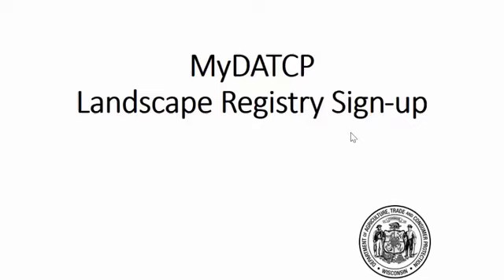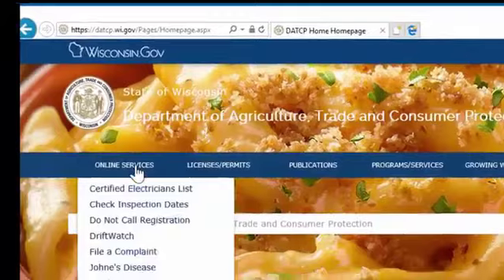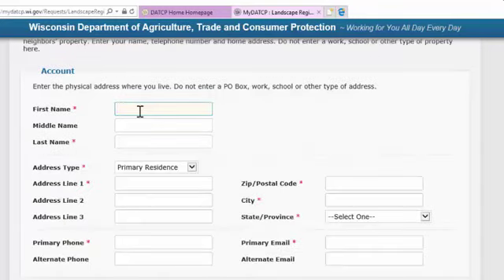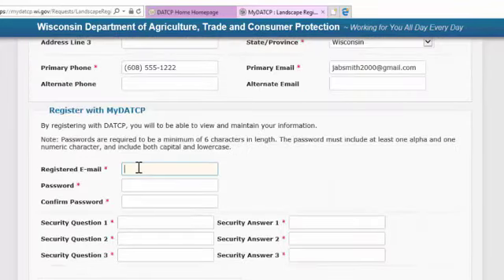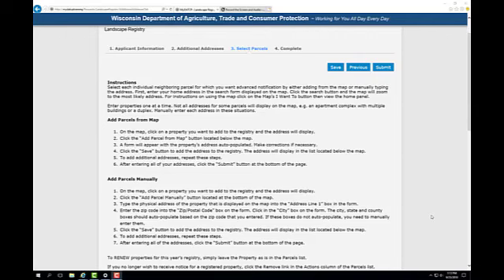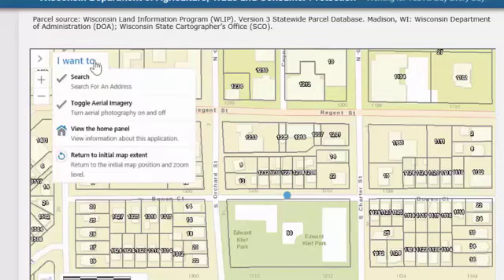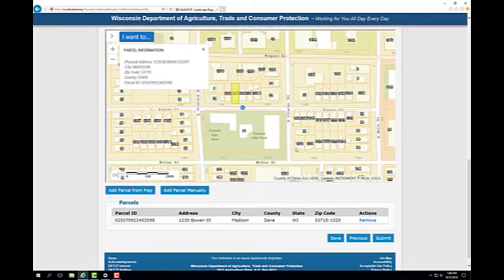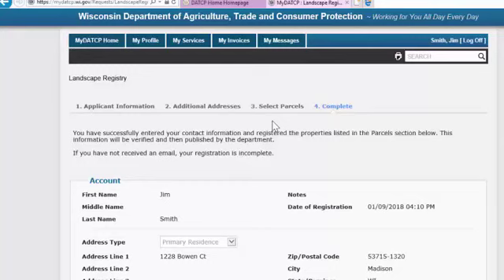Using Wisconsin's Landscape Pesticide Registry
How to use the landscape pesticide registry to get notification before commercial landscape pesticide applications near your home.